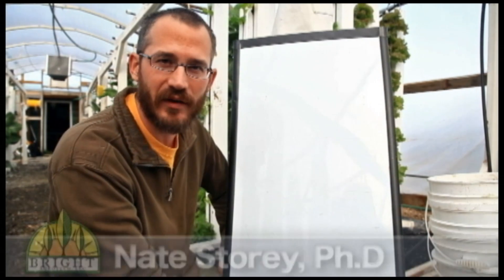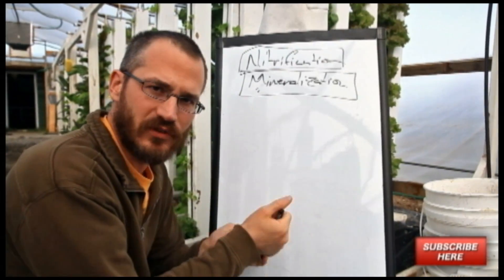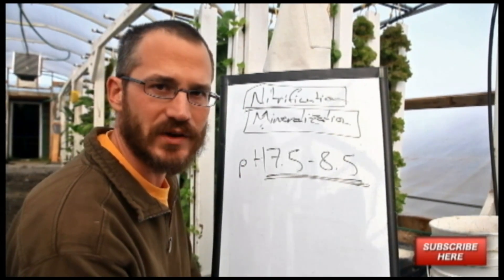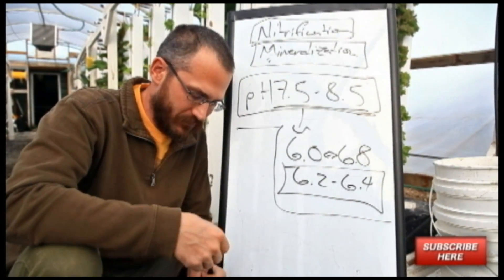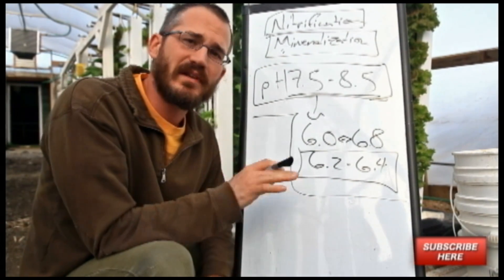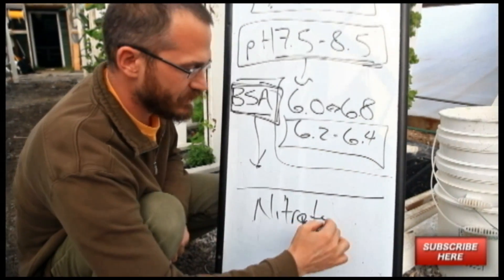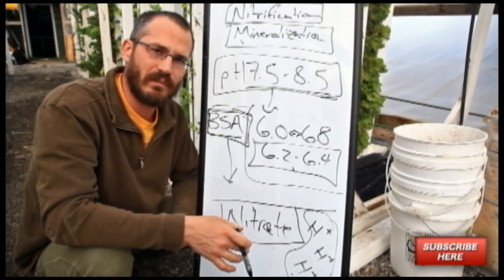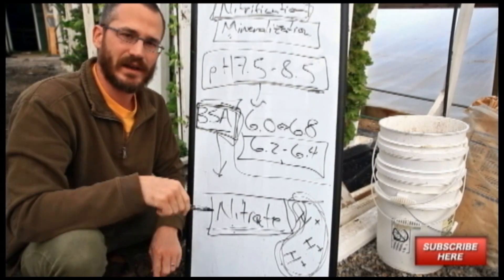Nitrifying Bacteria in Aquaponics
In this video, Dr. Nate Storey of Bright Agrotech continues discussing nitrogen in aquaponics by delving into the specifics on nitrifying bacteria.